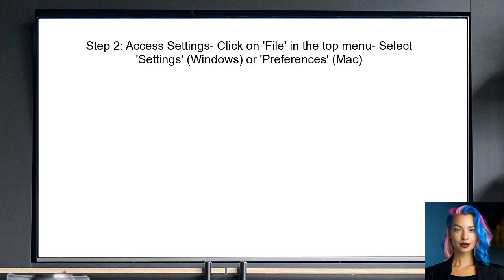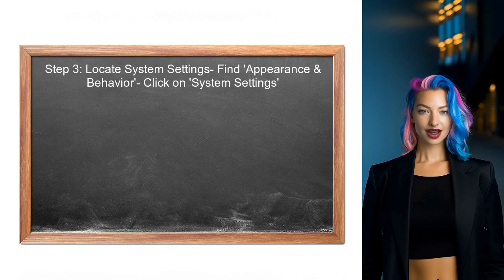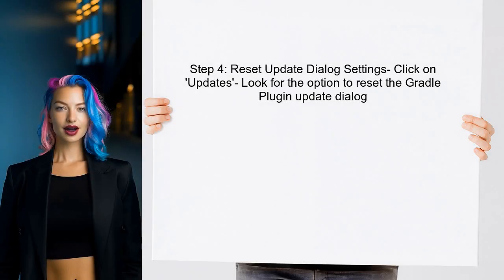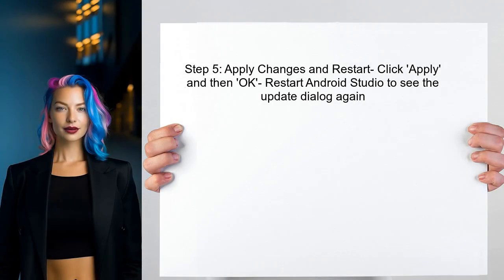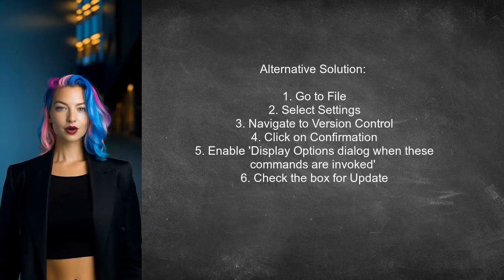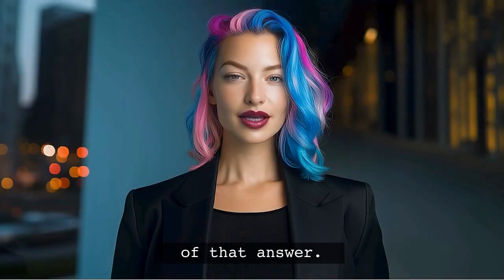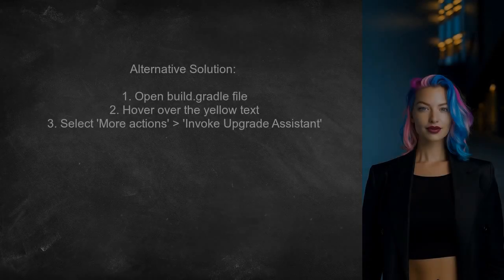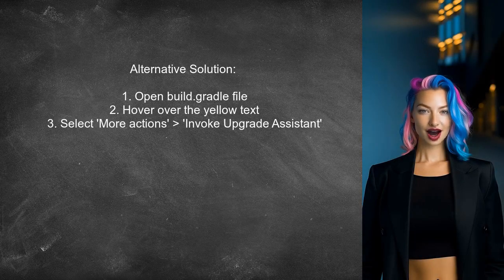How to Reopen Android Gradle Plugin Update Dialog in Android Studio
In this video, we'll guide you through the process of reopening the Android Gradle Plugin update dialog in Android Studio. Whether you're looking to ensure your project is using the latest features or simply want to stay up-to-date with the latest improvements, this step-by-step tutorial will help you navigate the settings and get that update dialog back on your screen. Join us as we simplify the process and enhance your development experience!

Today's Topic: How to Reopen Android Gradle Plugin Update Dialog in Android Studio

Related to